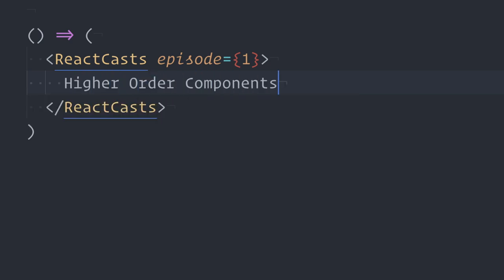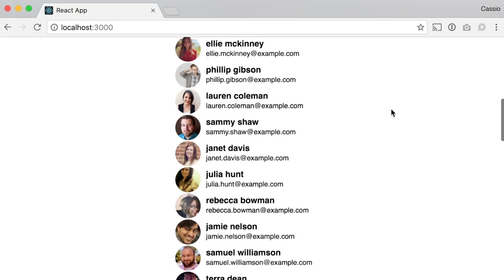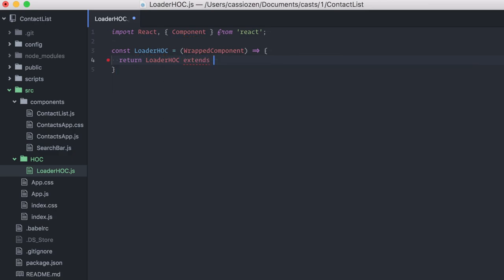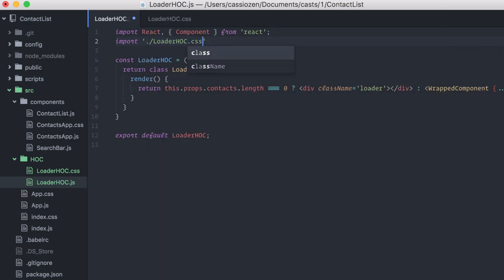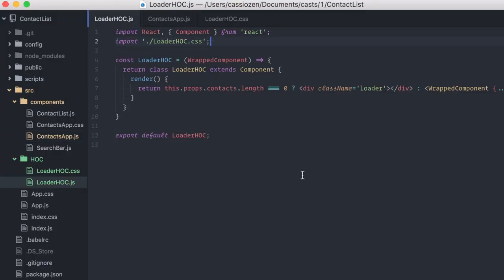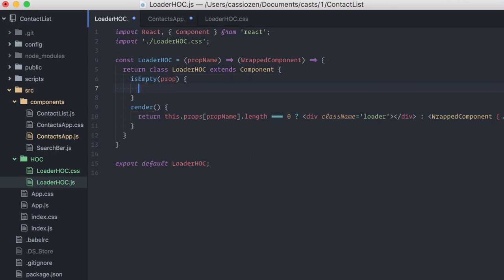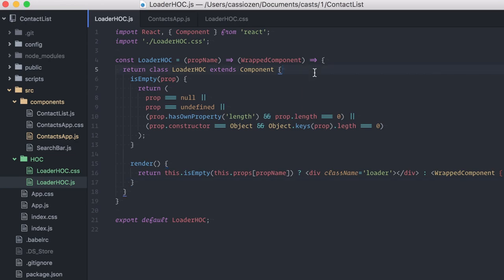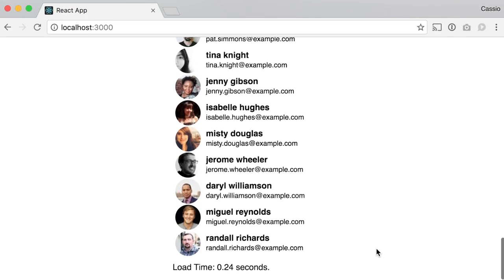ReactCasts #1 - Higher Order Components (Deprecated)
Higher Order Components are a very useful way to create behavior that can be reused in different components. In this episode you will learn how to create a HOC and use for changing props and hijacking the render of the wrapped component.